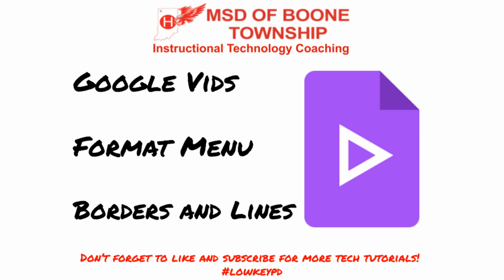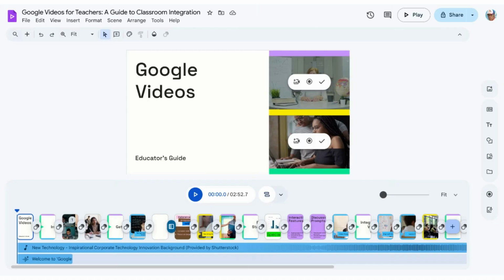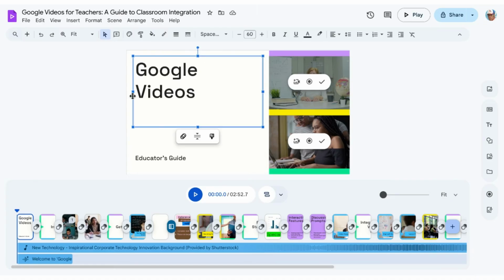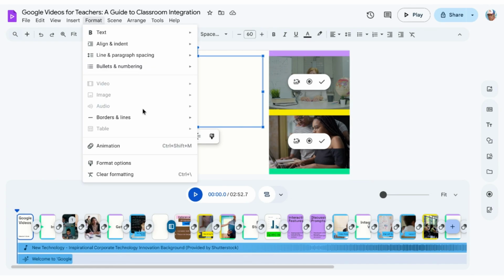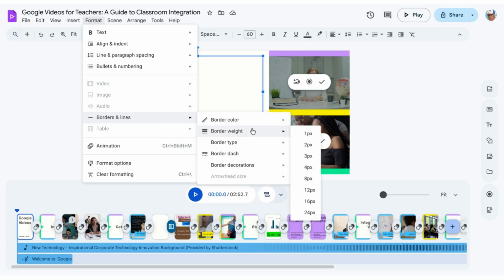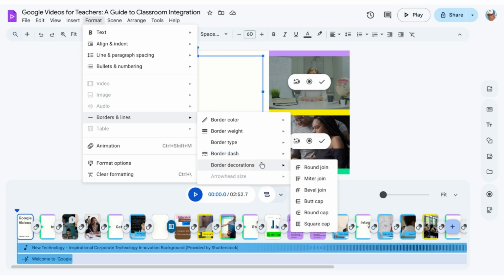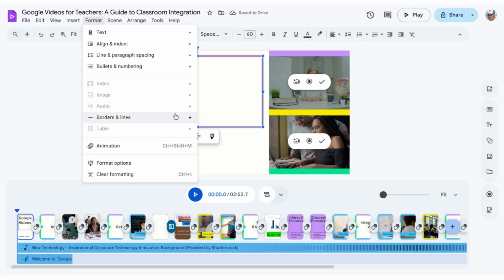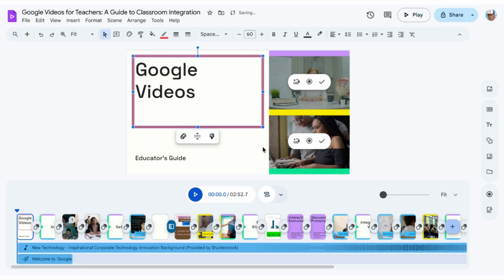Google Vids: Styling Borders & Lines in Your Videos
Learn how to enhance your Google Vids creations by styling borders and lines! This tutorial is perfect for teachers looking to make their educational videos more visually engaging. We'll cover adding borders to text elements and shapes to highlight key information, as well as inserting and customizing lines to separate sections and add visual interest. Discover how to adjust border thickness, color, and style to match your video's aesthetic. Make your Google Vids stand out and effectively communicate your message with these simple yet powerful formatting techniques. Watch now to master the art of borders and lines in your video projects!